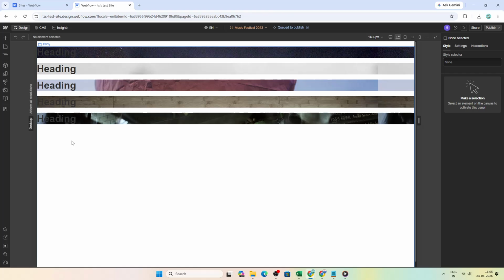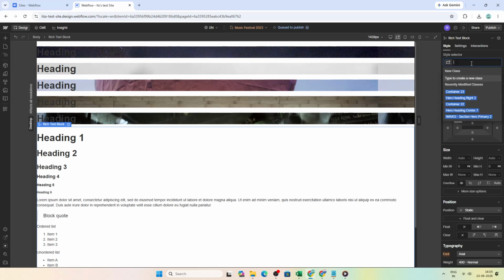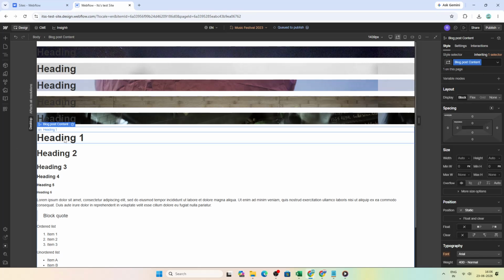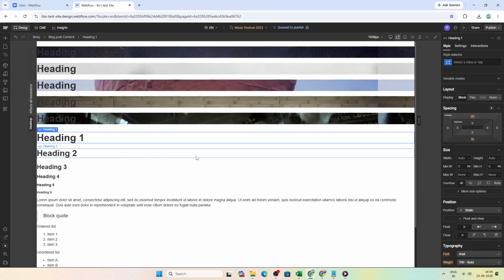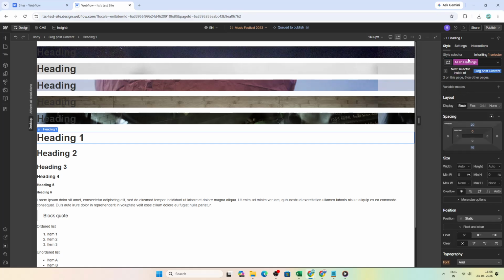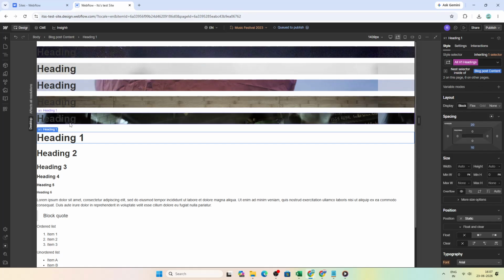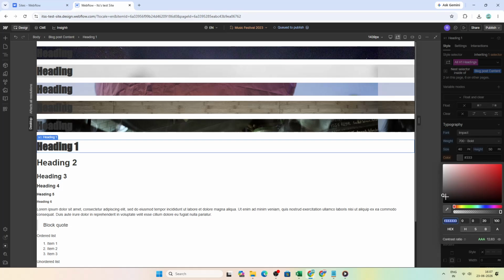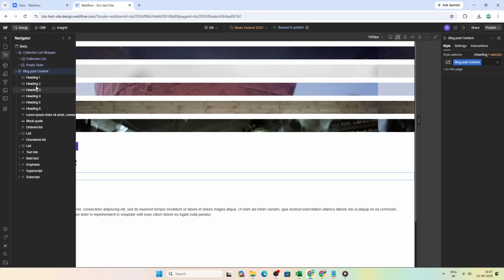How To Style Rich Text Elements In Webflow CMS (Step By Step)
In this Webflow tutorial, learn how to style Rich Text elements in Webflow CMS to create professional blog posts and dynamic pages. Mastering Webflow CMS styling is essential for any web designer looking to build scalable websites.